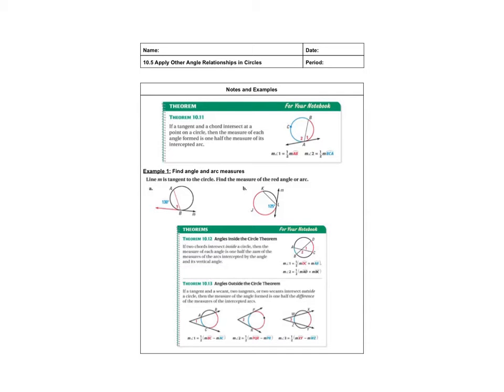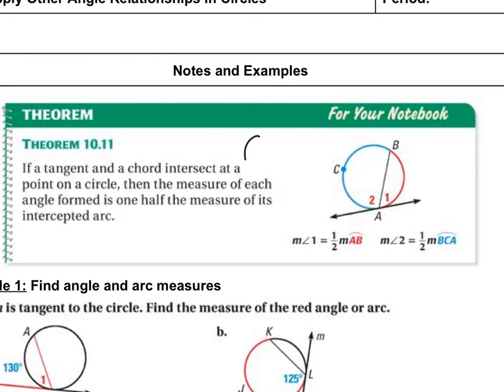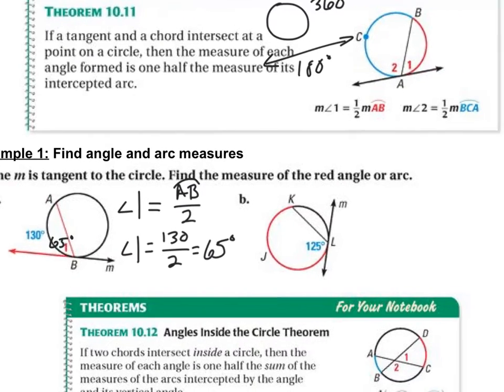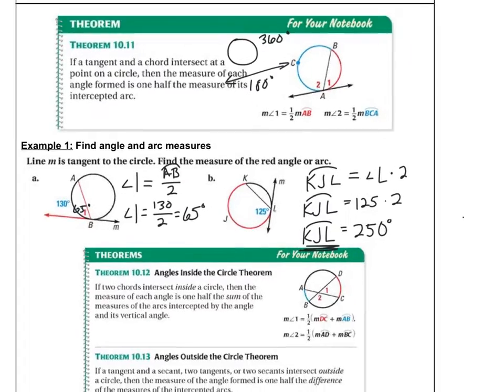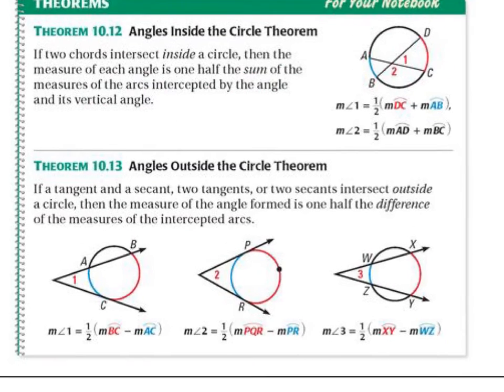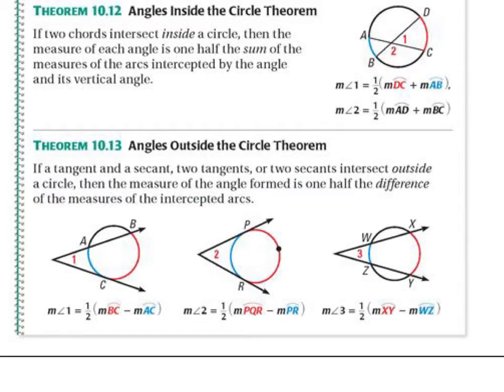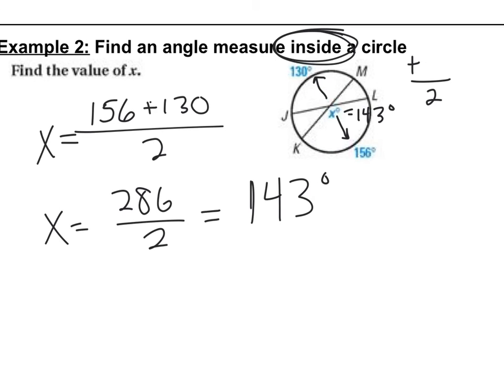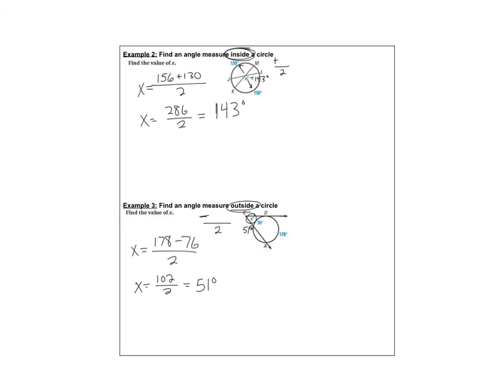10.5 Apply Other Angle Relationships in Circles